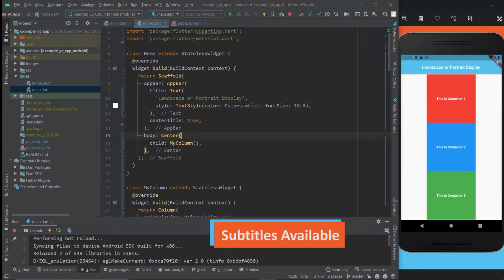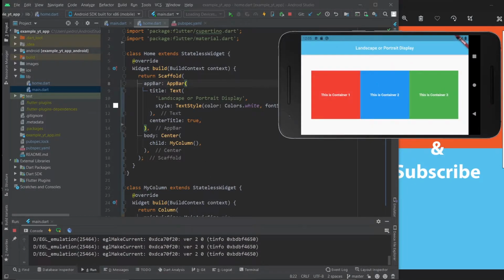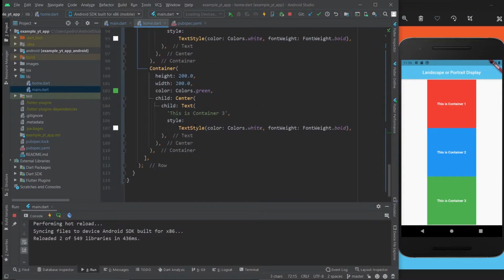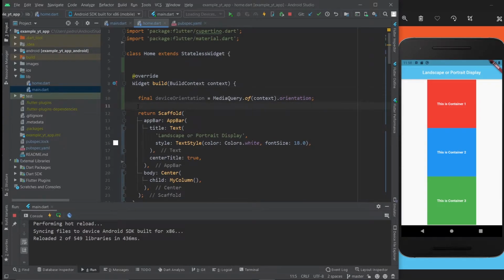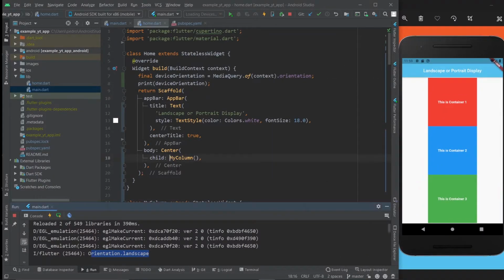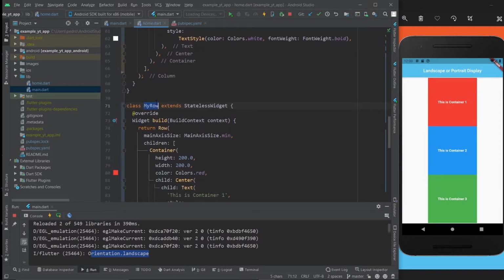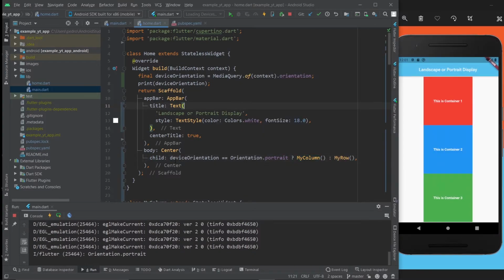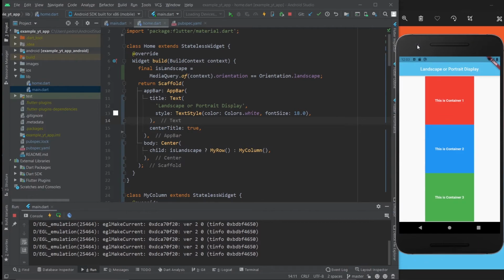Flutter - How To Show Different Content Based On Device Orientation (Portrait or Landscape Mode)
If you allow your app to have both portrait and landscape displays, then you better prepare your code for when your users want to use the least commonly used display.

Most apps are made for portrait mode for obvious reasons. So, it's only natural that some apps don't look as good when used in portrait mode. However, using what I show in this video, you can even create an entire app version based on one display orientation, and another for the other display orientation.

All you need to do is always know what orientation is the app user is on. That's it! And that's exactly what I show you how to find out.

00:00 - Intro
01:00 - Code Overview
01:25 - Using MediaQuery.of(context).orientation
02:30 - Using Ternary Operator
03:10 - Seeing It Work
03:40 - Alternative Code Options
04:20 - Like & Subscribe
04:34 - Flutter Mentor Out